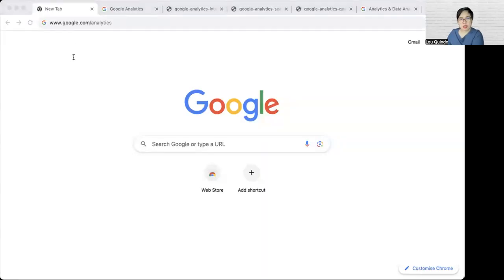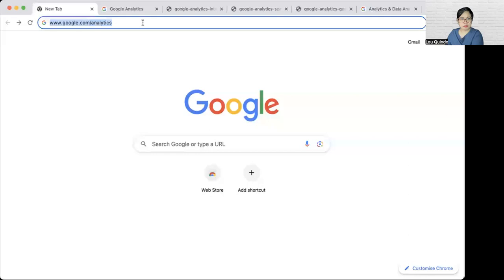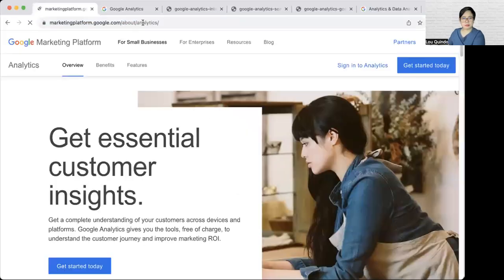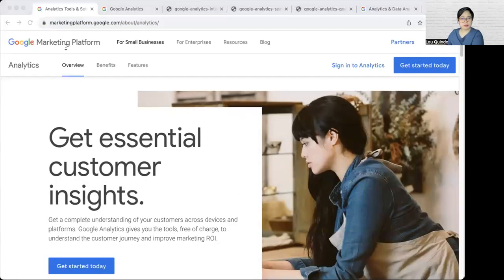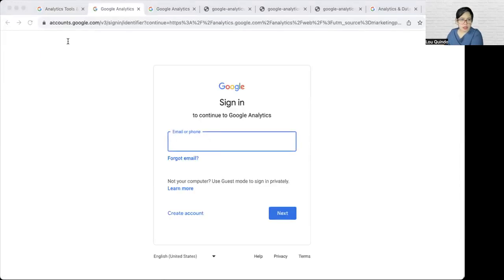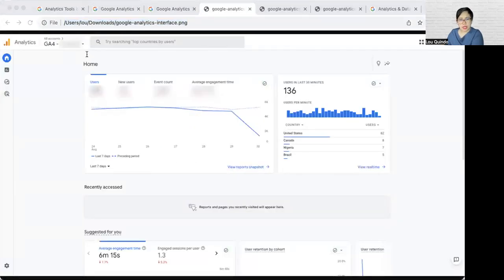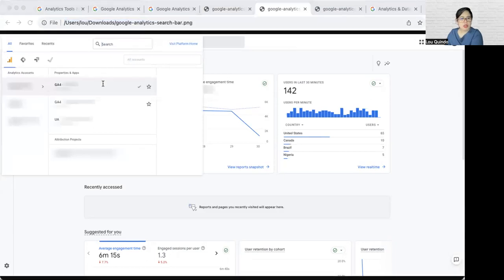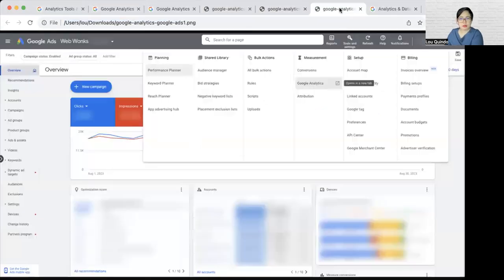How To Login To Your Google Analytics Account - Web Wonks Walkthrough - webwonks.com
The purpose of this lesson is to provide step-by-step guide instructions about how to sign in to the Google Analytics account and its user interface. It includes instructions on how to navigate to the login page, how to enter your Google Analytics credentials, and how to navigate within the Google Analytics dashboard once you are logged in.

Why? This is for you to access your data in your Google Analytics account, including a comprehensive view of your website's performance that enables data-driven decision-making and supports the continuous improvement of your online presence.

▶ Google Ads
▶ Search Engine Ranking
▶ Performance Websites
▶ Ecommerce Maturation
▶ Social Conversations
▶ Brand Building